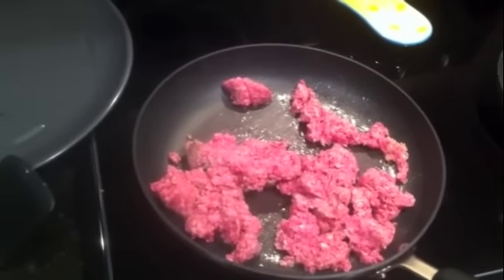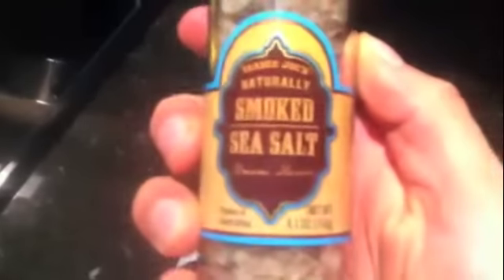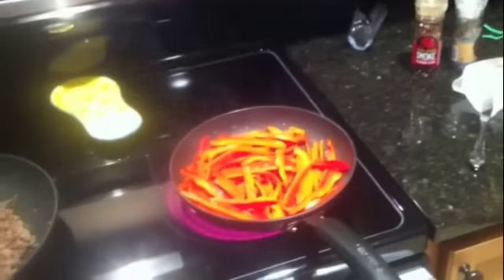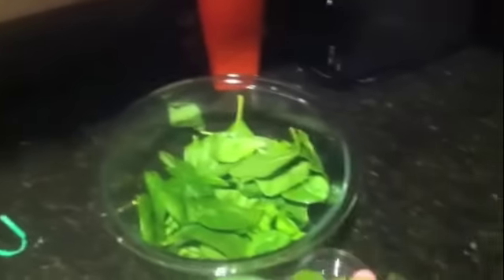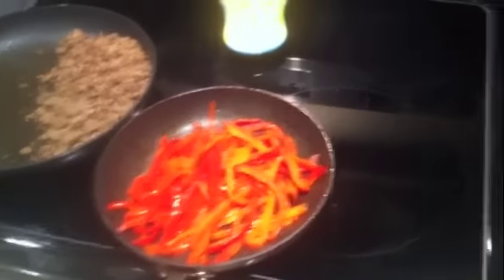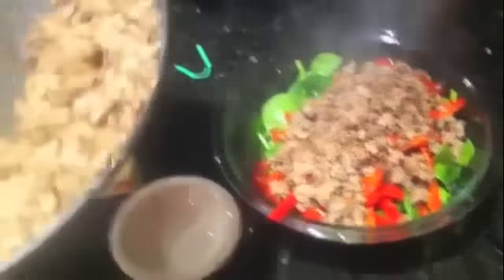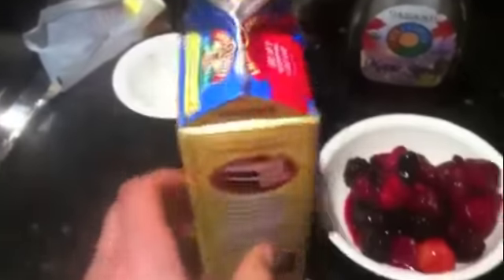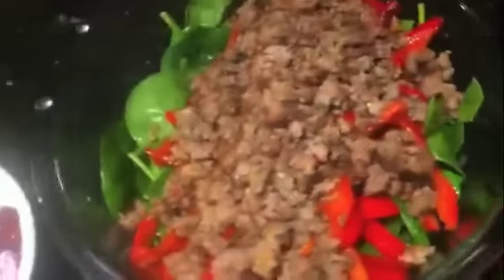Morgan Muscle | Meal Prep Dinner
MorganMuscle - Dinner for the evening